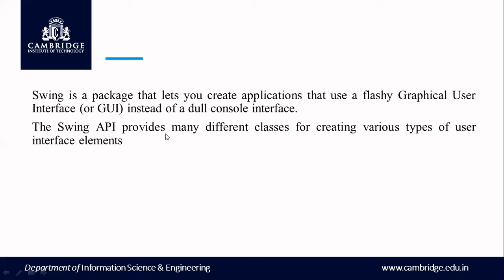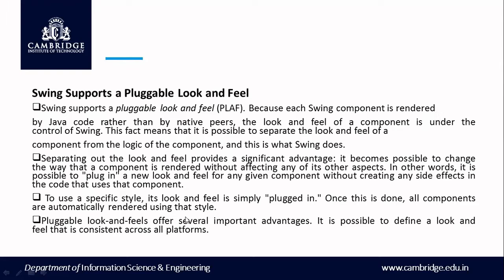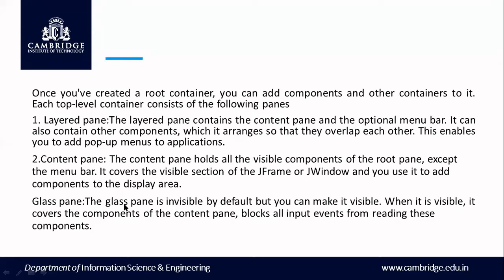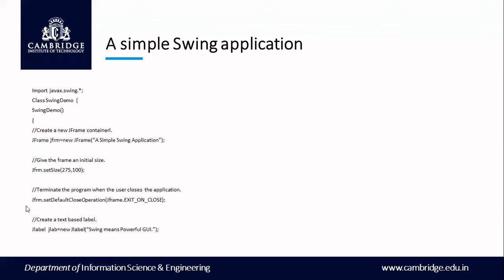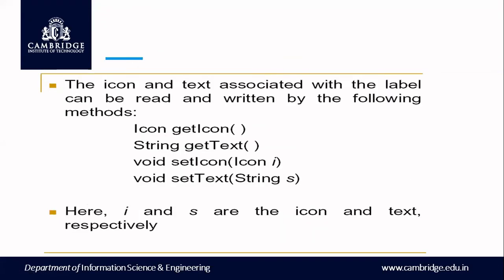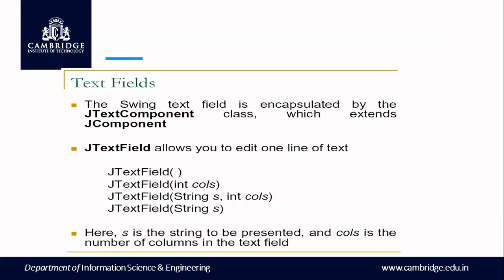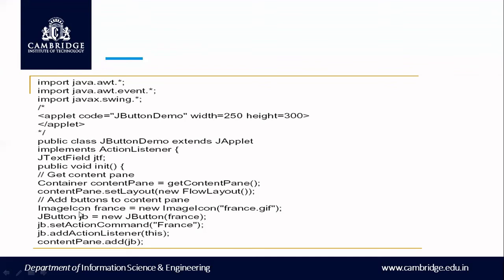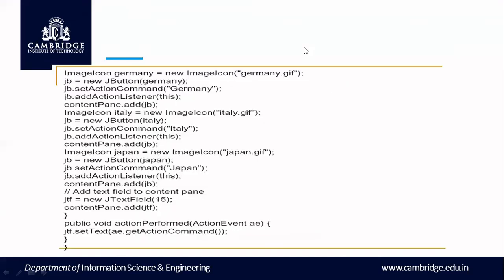Object Oreinted Concepts-module 5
Object Oreinted Concepts-module 5-SWINGS-VTU - Citech